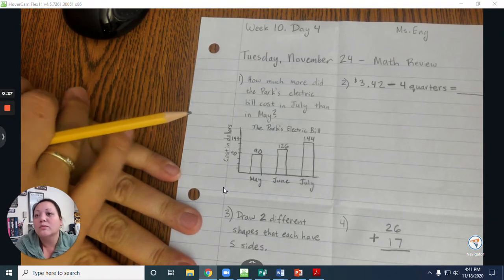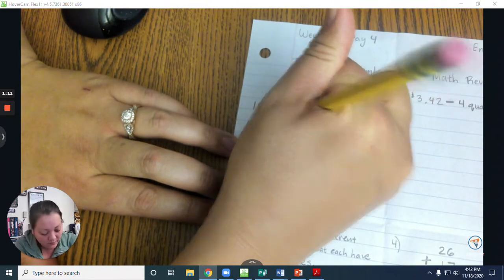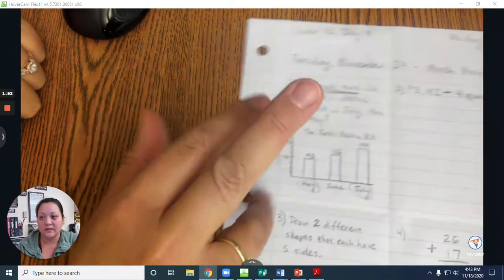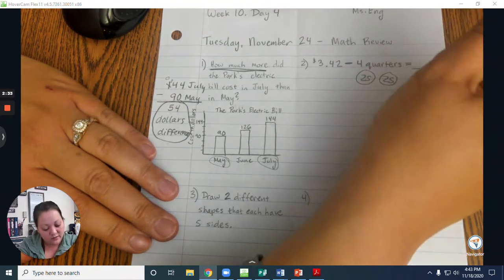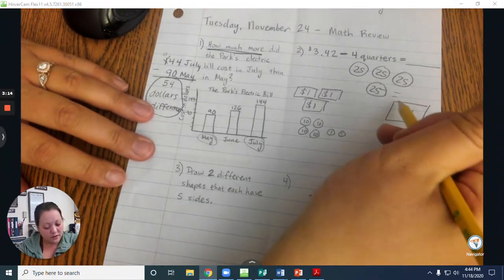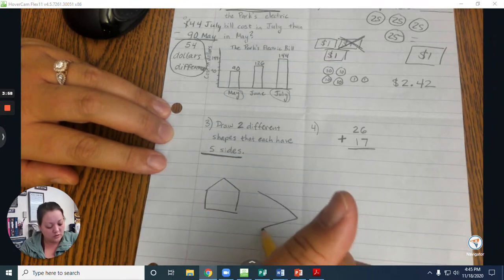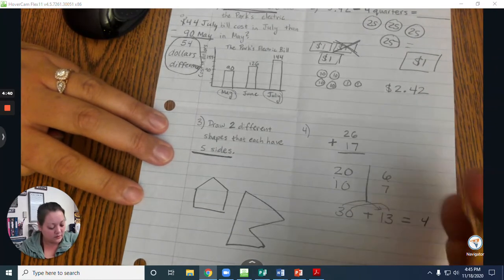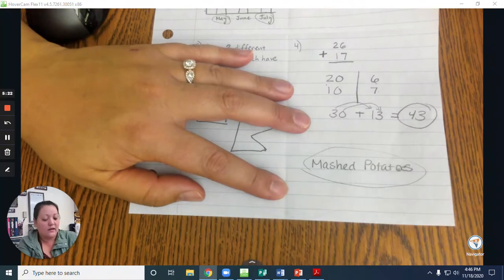Math Review Answers: Week 10 Day 4